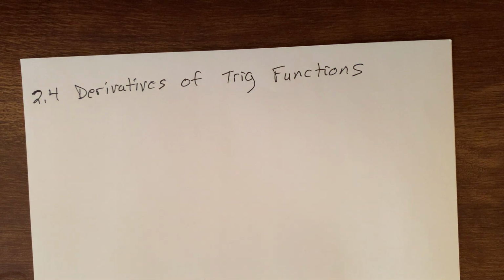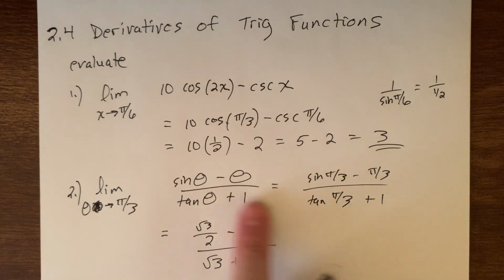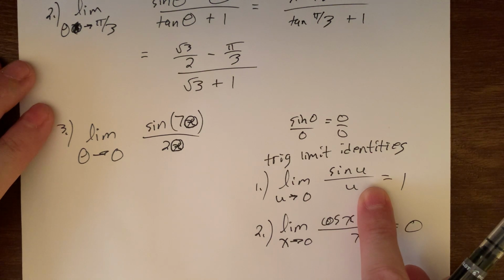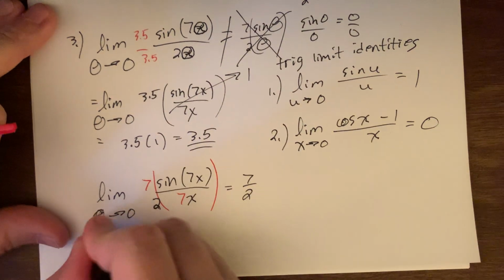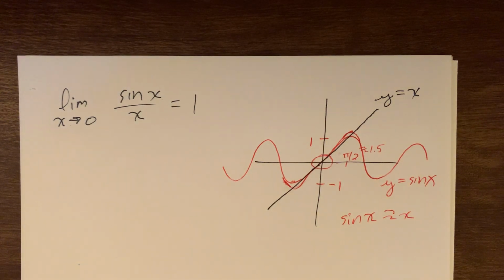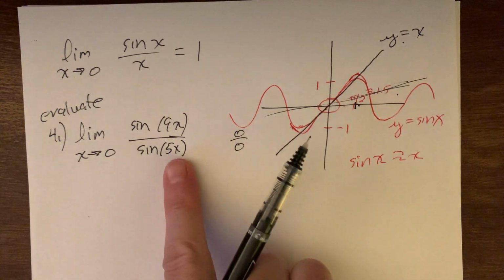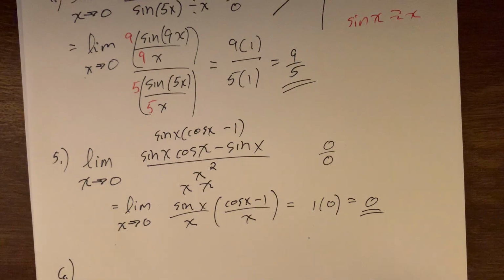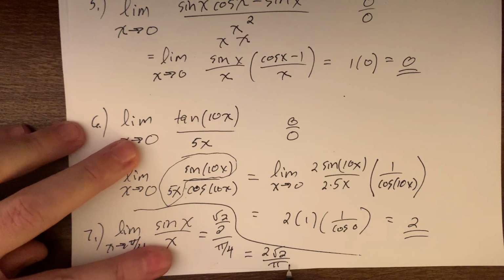Calc 2.4 Part 1